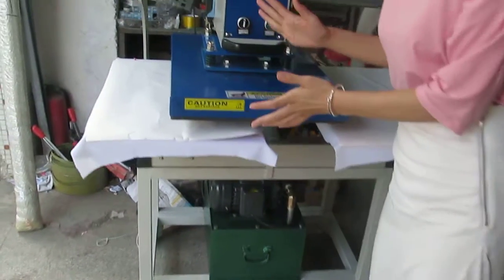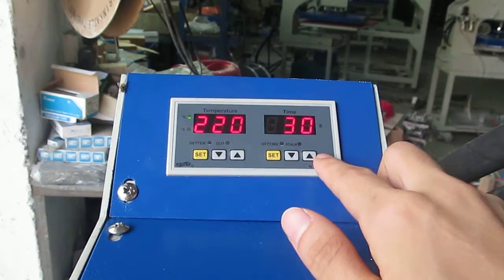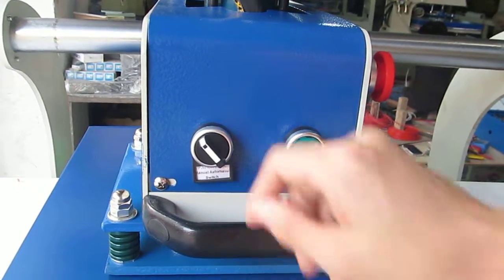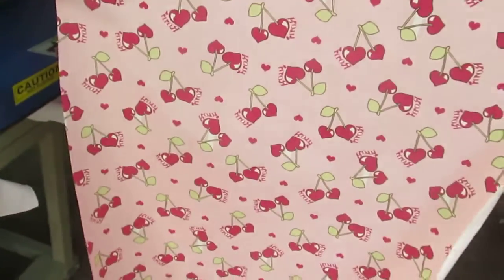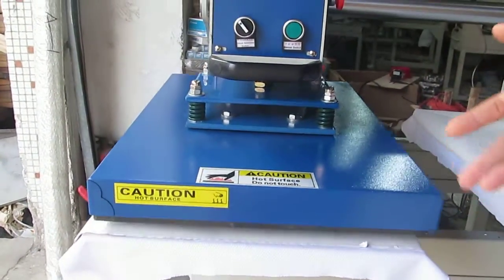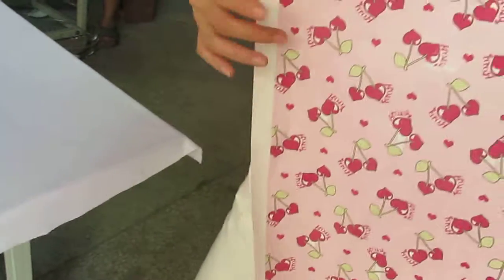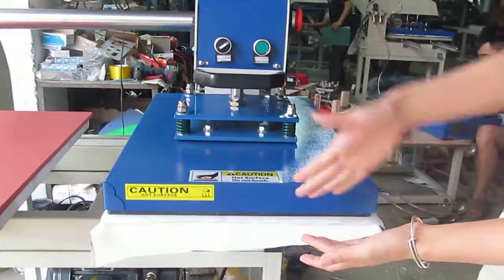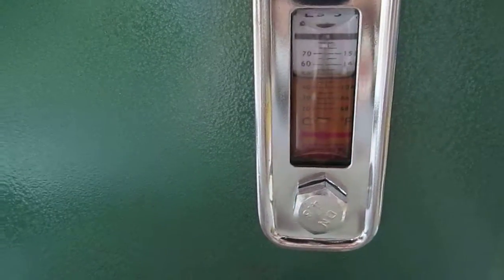Automatic Upper glide oil hydraulic Double Stations Heat Press Machine in English